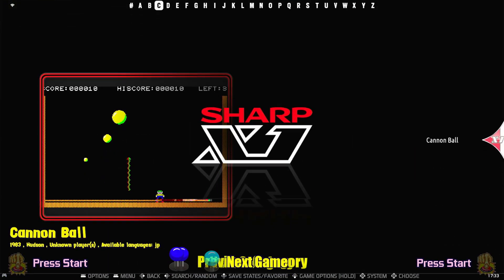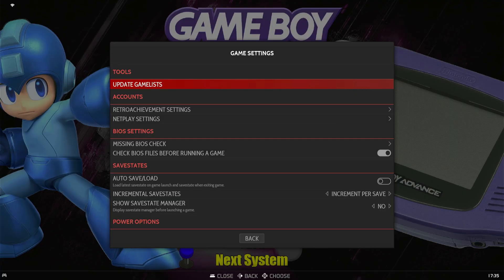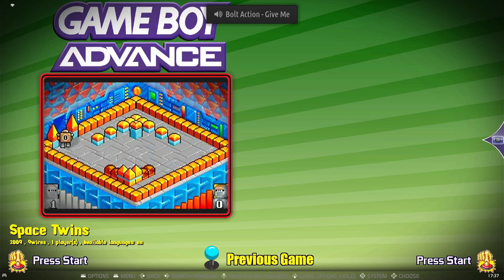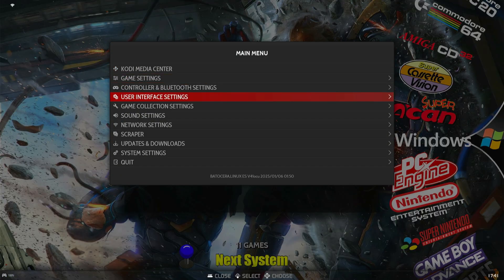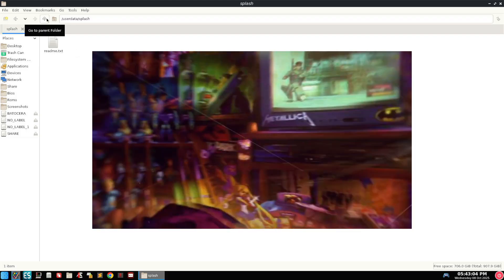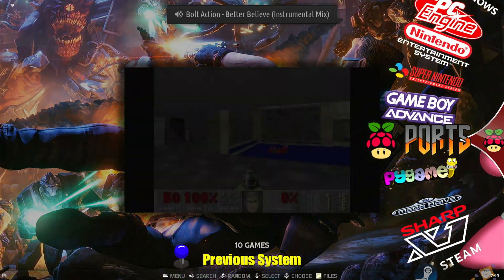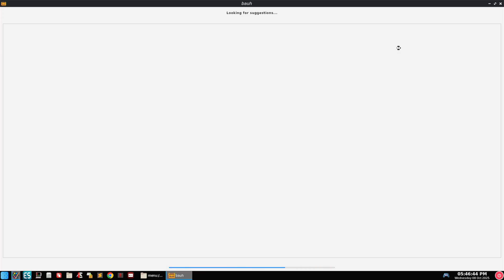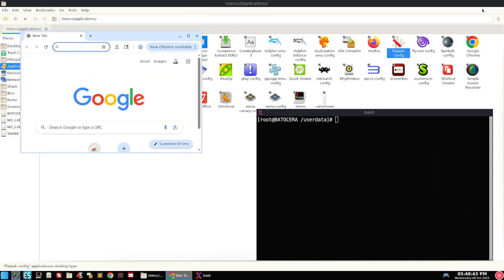Batocera Tips & Tricks YOU Should Know!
I hope some of these Batocera tips and tricks where useful!

⏱️Timestamps
00:00 Intro
00:47 Game related tips
03:47 Customization tips
06:37 Apps & Addons
10:27 Outro

(Instagram)- @KevoBato
(TikTok)- @KevoBato

SSDs
Teamgroup